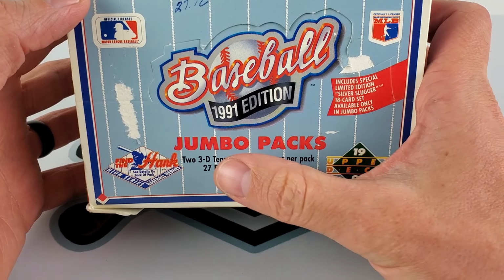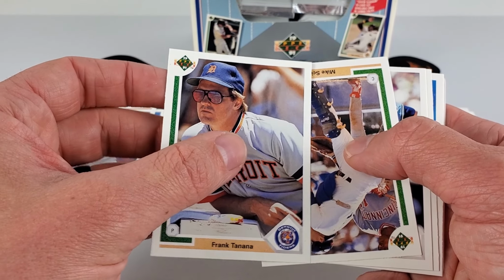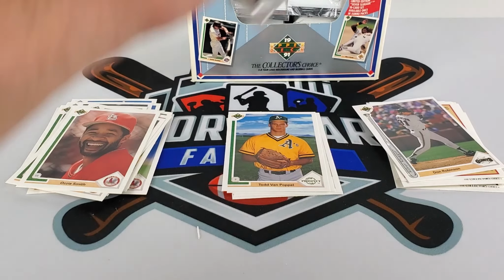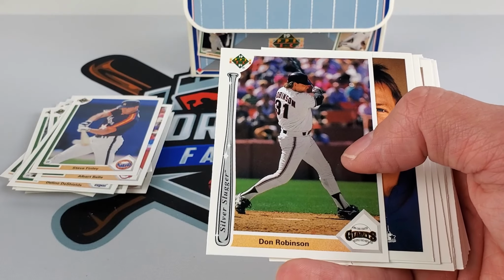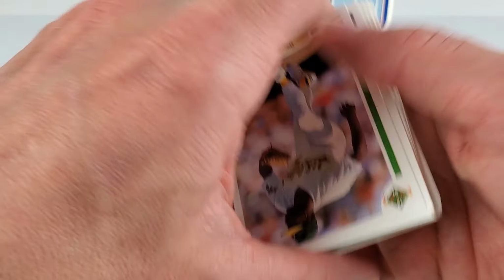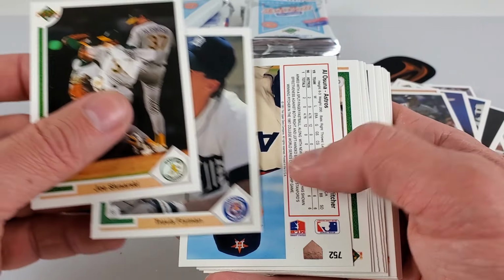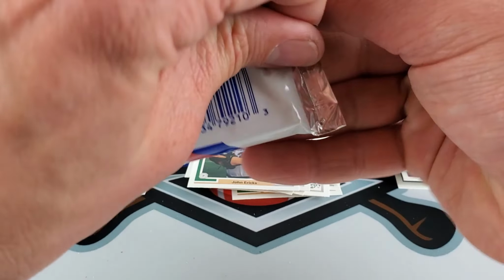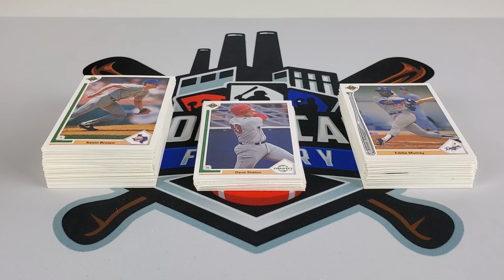1991 Upper Deck Baseball High Series Jumbo Box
Opening 1991 Upper Deck Baseball High Series packs in search of rookies & desirable set cards!